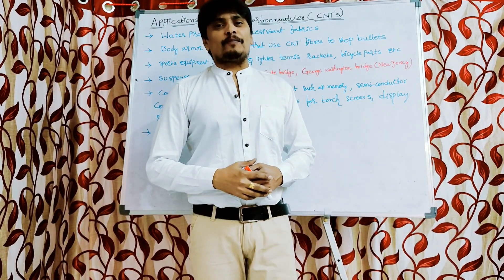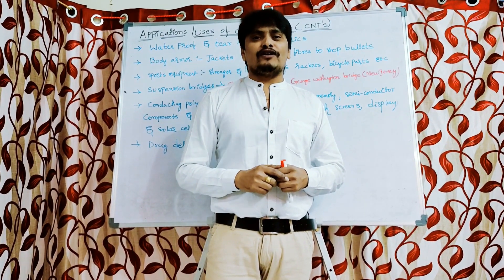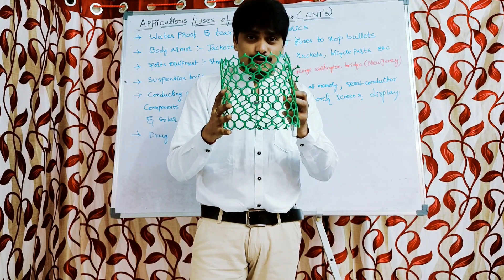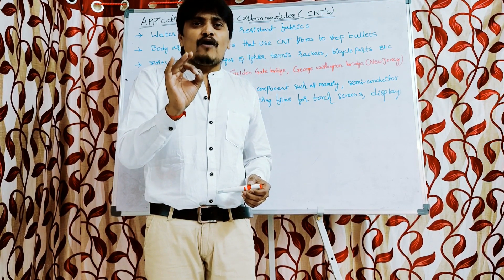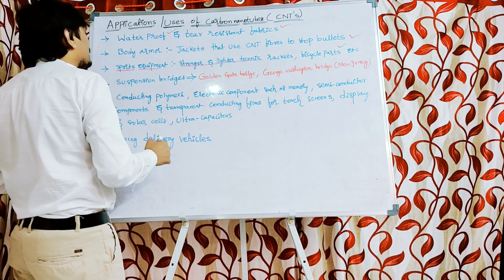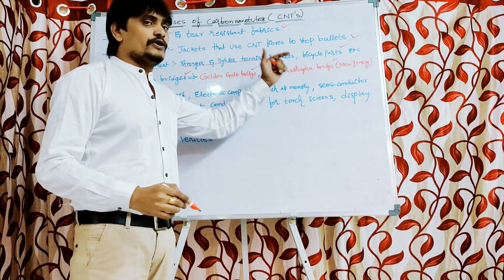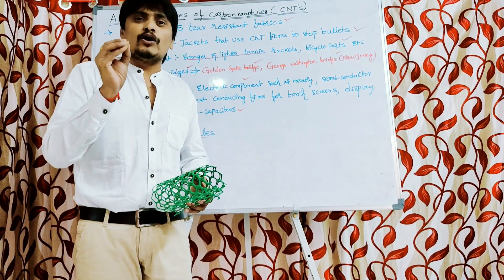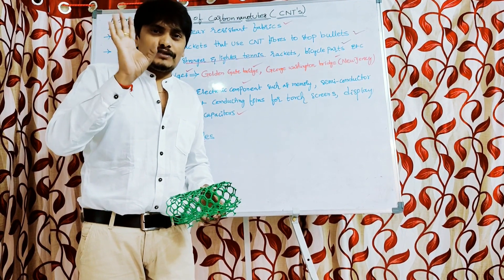Carbon nanotubes (CNT's):Applications/Uses of Carbon nanotubes (CNT's) (Conceptual).